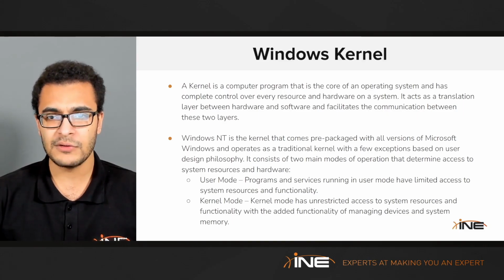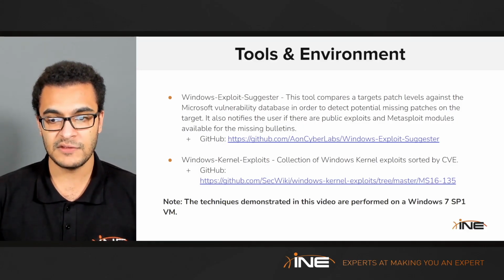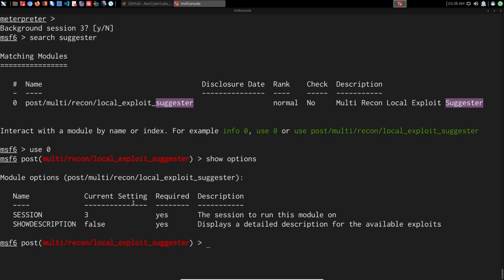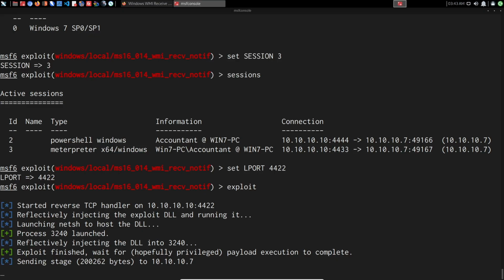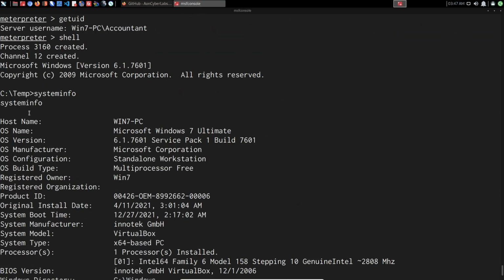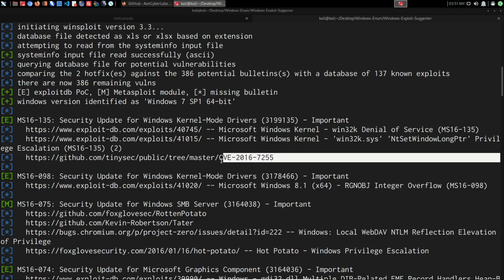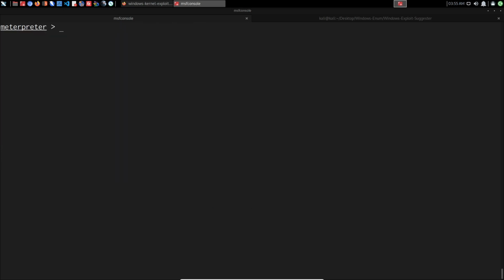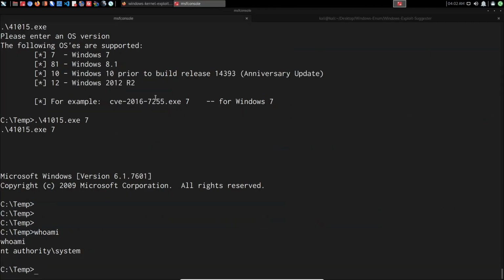WHAT IS WINDOW KERNEL EXPLOITS